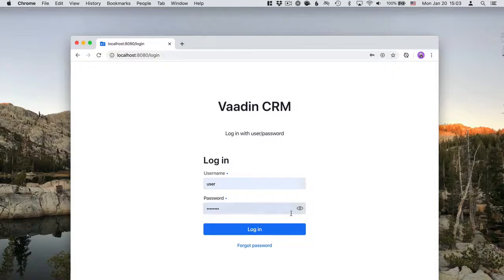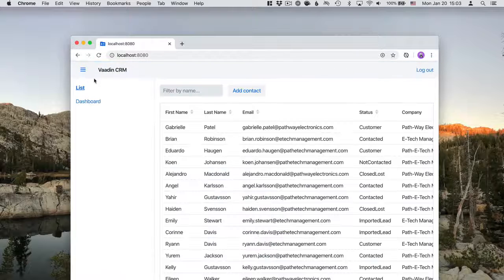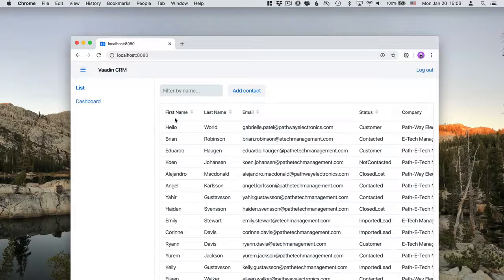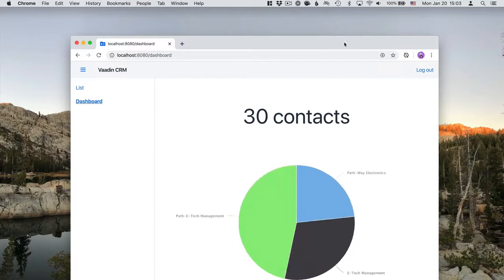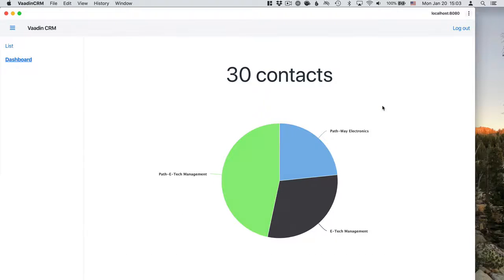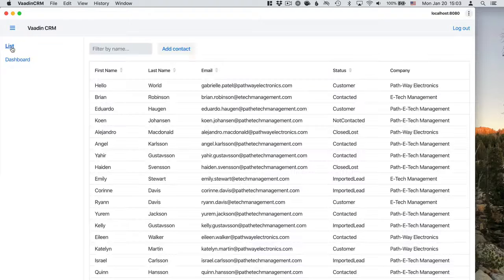Java tutorial Java web app tutorial series intro part 1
Building Modern Web apps in Spring Boot and this  tutorial series course overview. In this course, you'll learn everything you need to build a modern, full-stack, web application in Java using Spring Boot